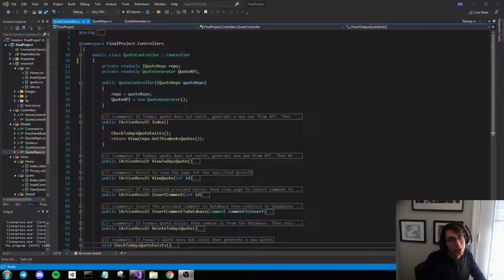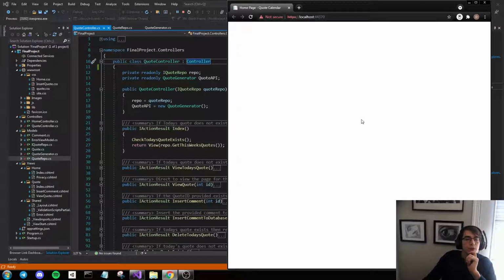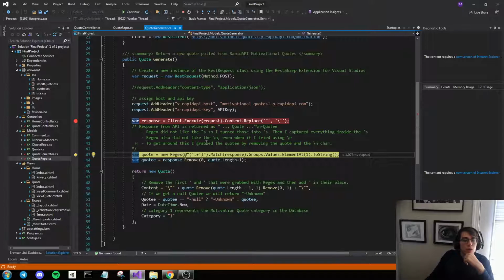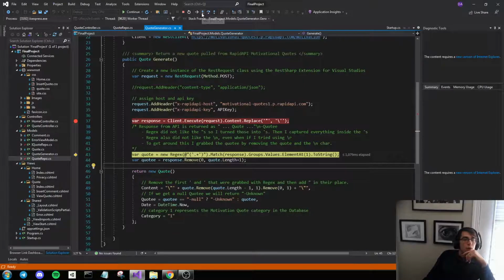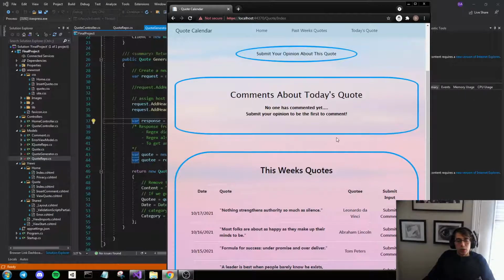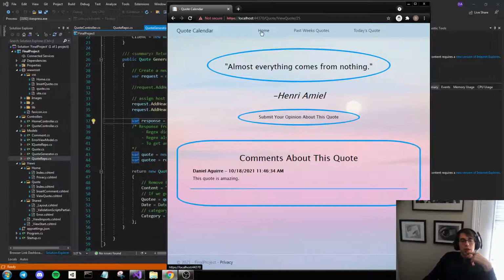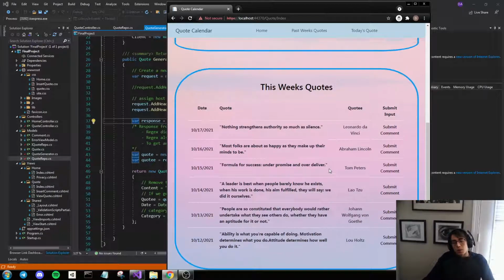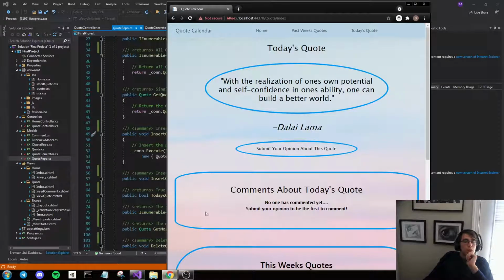Quote Calendar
ASP.Net MVC Framework used to create a project that will obtain motivational quotes from an API on Rapid API. These quotes are stored in a MySQL Database alongside user comments related to the quotes obtained.

Highlights:
- Created project using ASP.Net MVC Framework.
- Obtained motivation quotes from Rapid API.
- Utilized Dapper to query the data received from the database.
- Presented motivational quotes that are stored in the Database.
- Allowed the user to input comments about a specific quote.